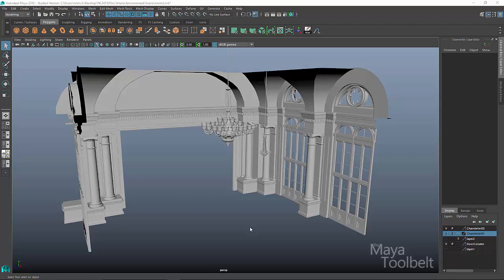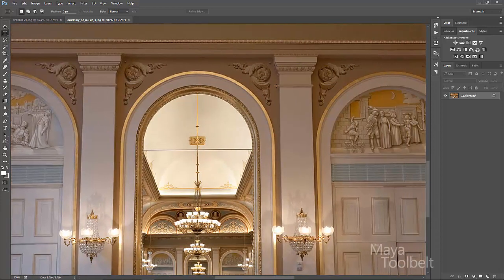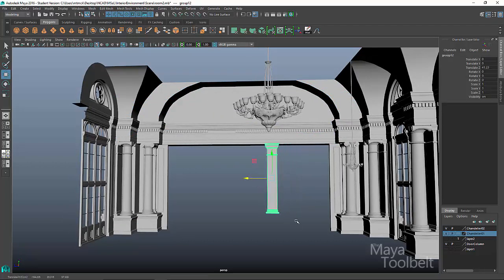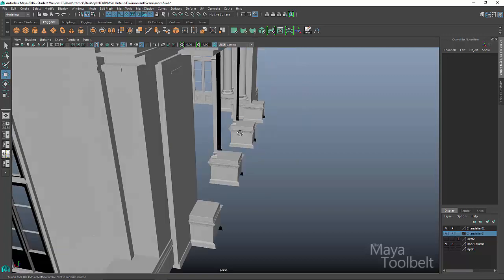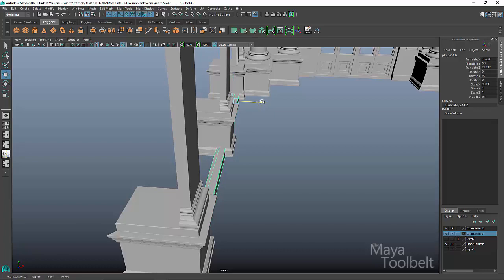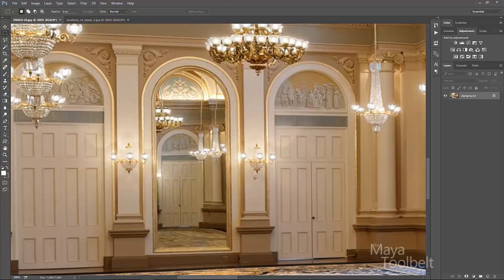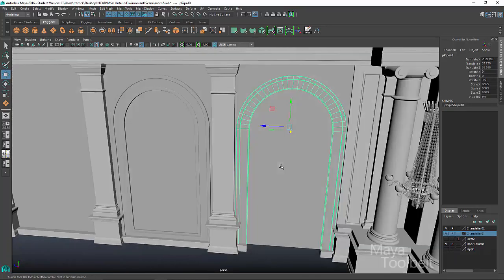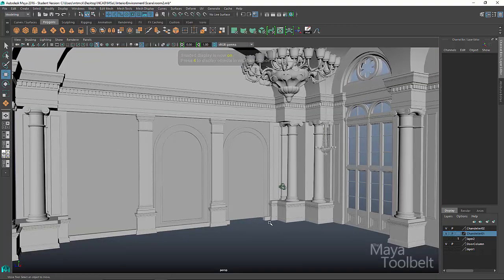The Maya Toolbelt - Environment Project - Part 16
This is a part of the environment project that I accidently forgot to edit and post up on YouTube, so it's a few months old at this point and is still using Maya 2016. Future parts of the Environment Project will transition to 2017.